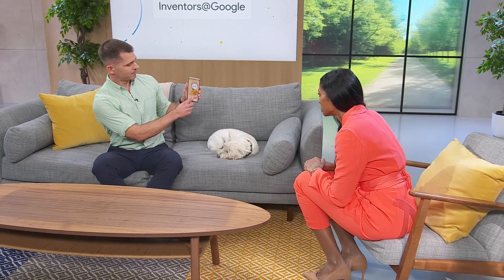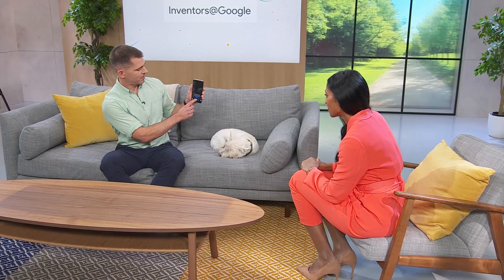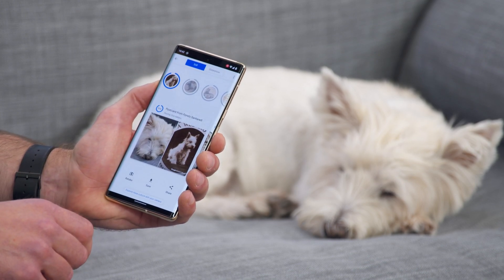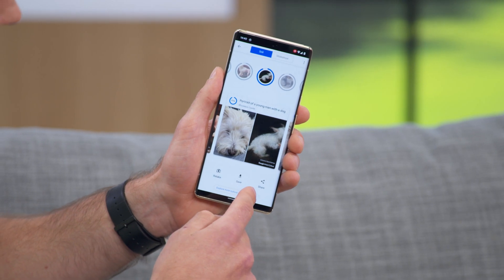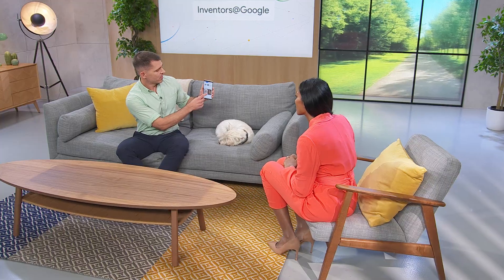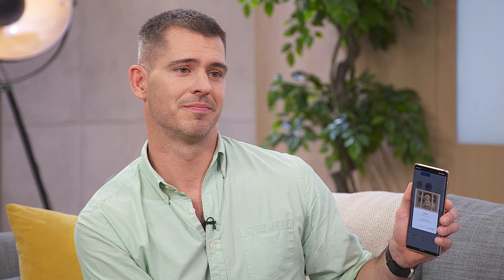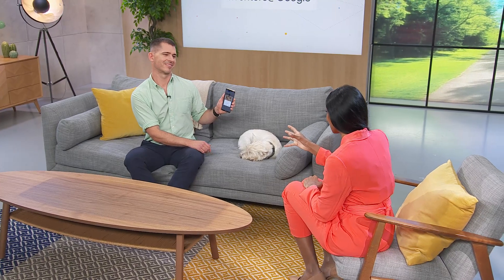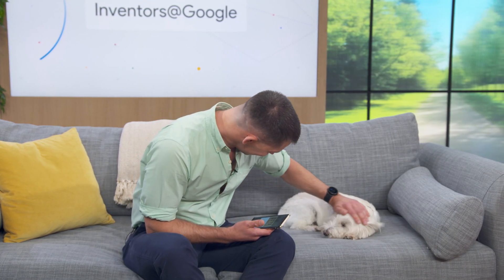Paws meet Machine Learning I Inventors at Google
Paws meet Machine Learning! People enjoy experiencing art interactively, and Pet Portrait in the Google Arts & Culture app will help you to find your pet's doppelgänger amongst thousands of artworks with the help of machine learning.